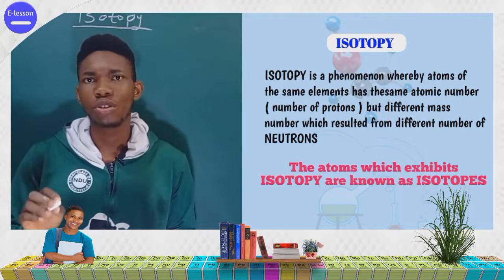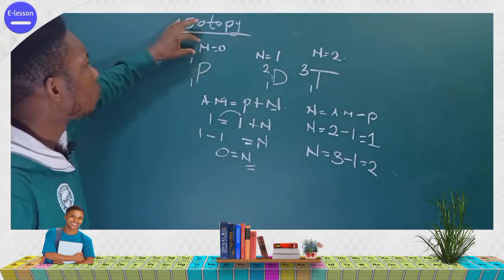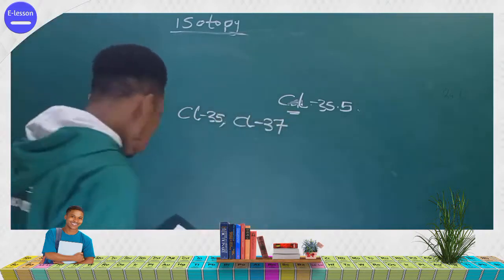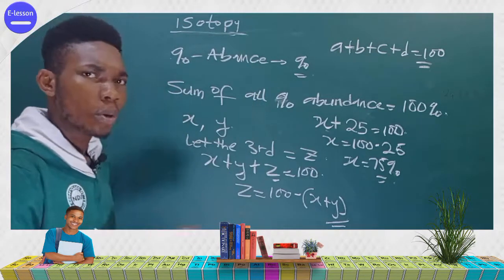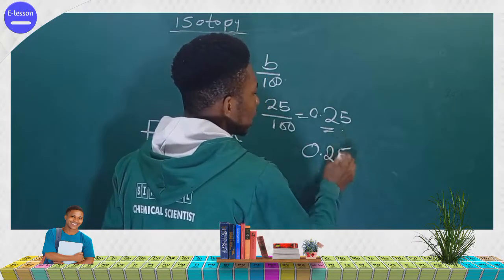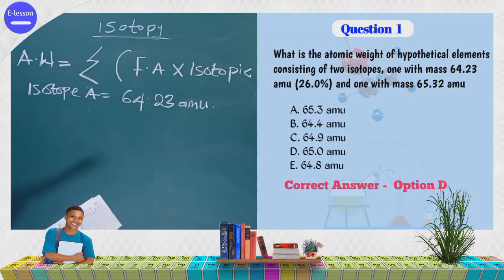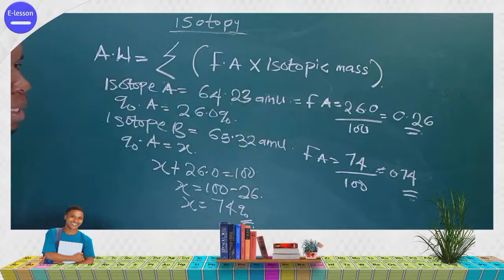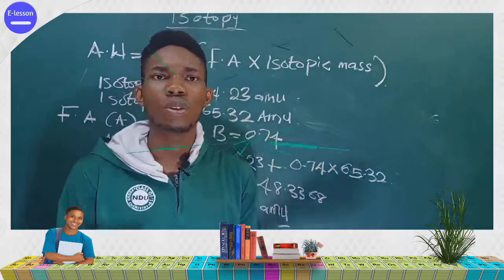ISOTOPY calculation 1